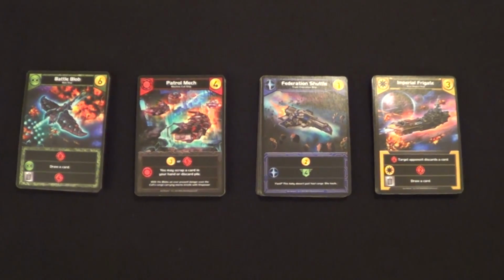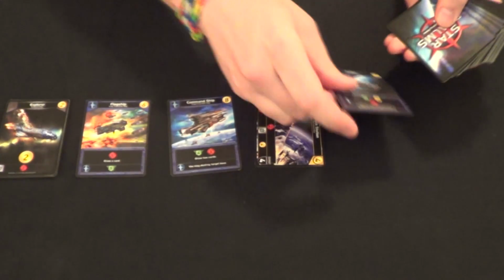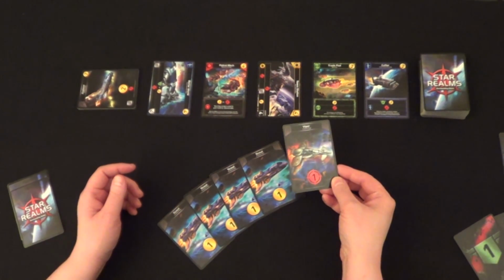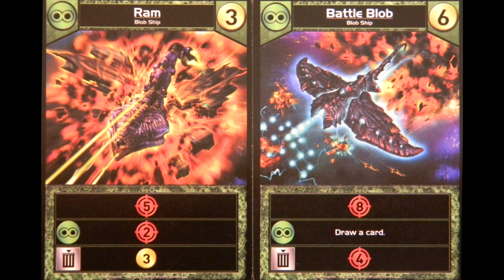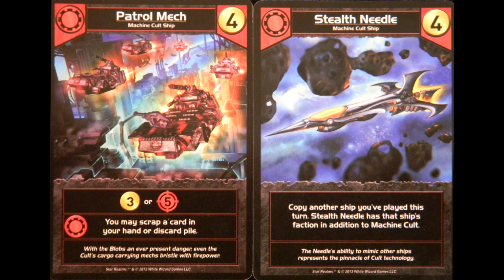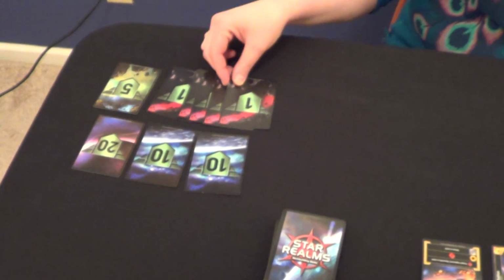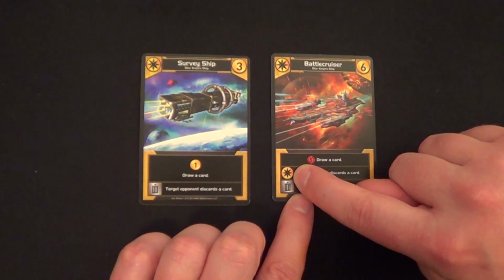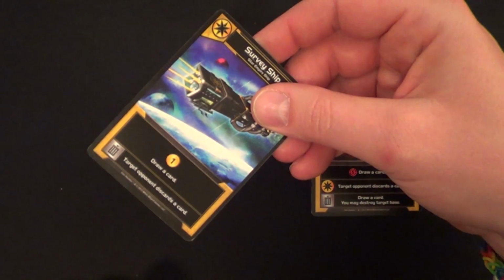GreyElephant Gaming "Game Review" Star Realms - White Wizard Games